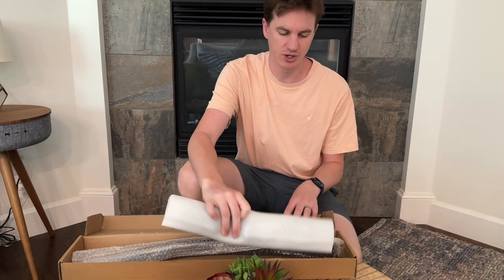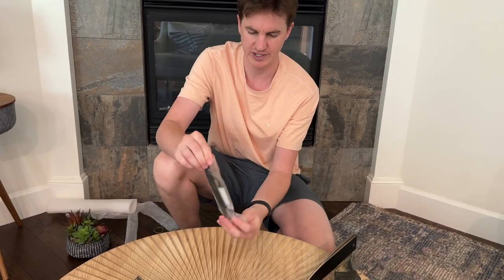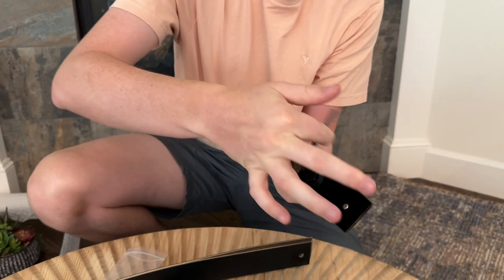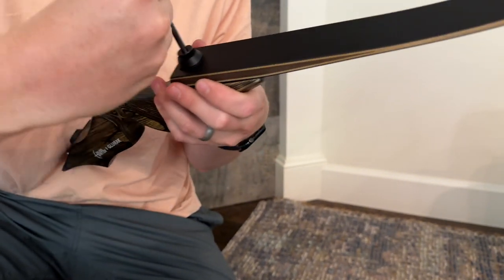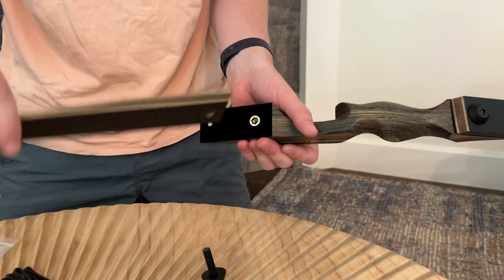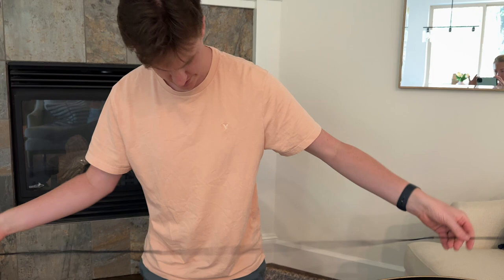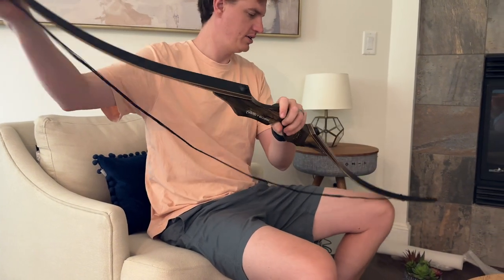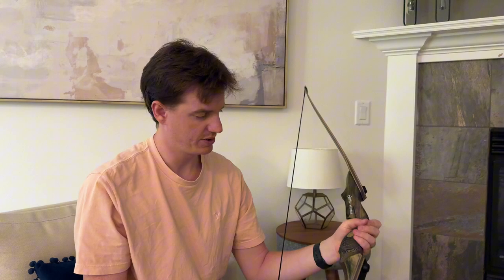Learn to Assemble the Black Hunter Takedown Longbow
This bow from amazon doesn't come assembled, so watch and learn how to put together this hunter takedown longbow